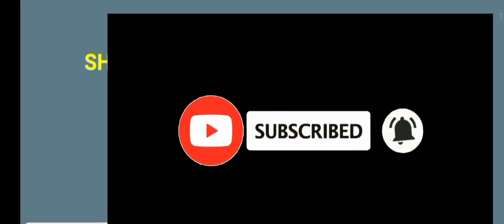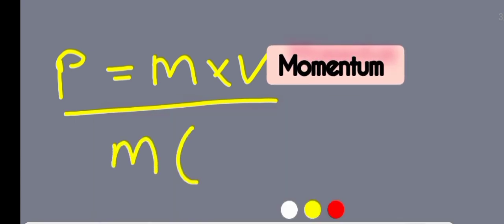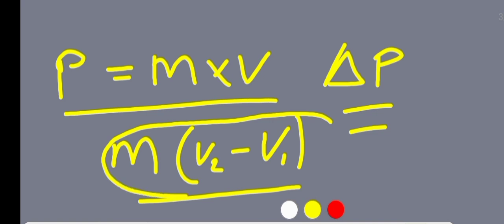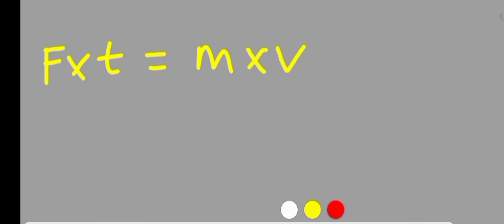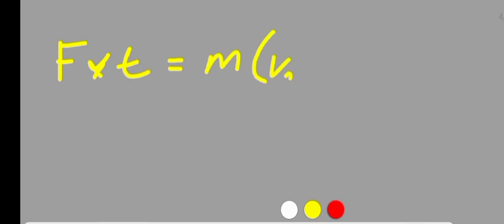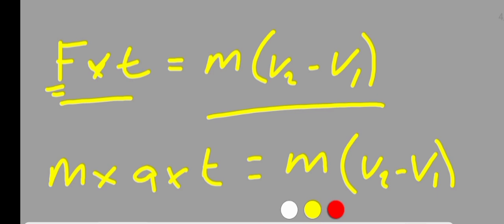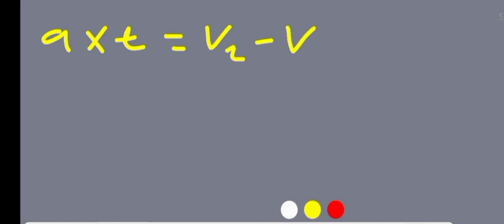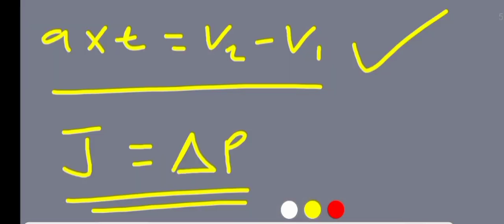IMPULSE (J) = CHANGE IN MOMENTUM ∆p (IGCSE)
Determining the equation of motion that proves that J = ∆p